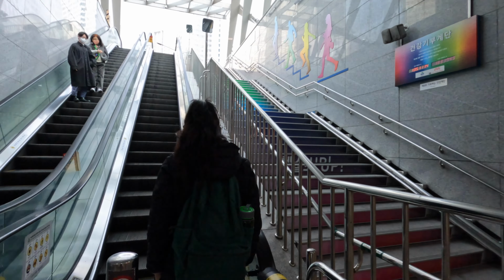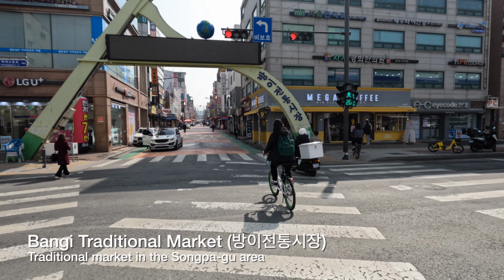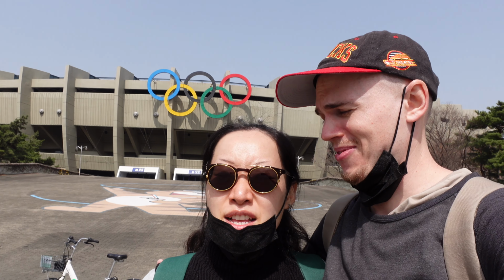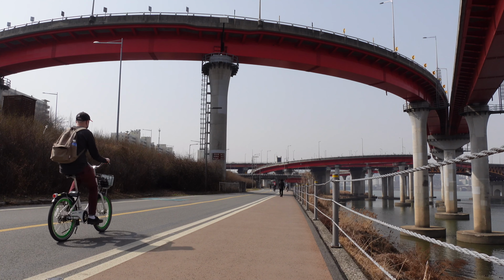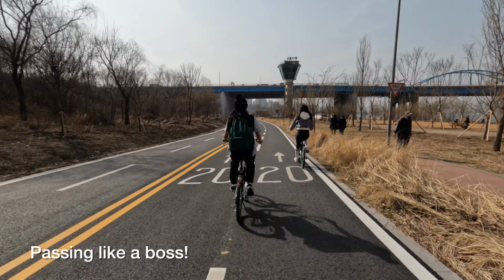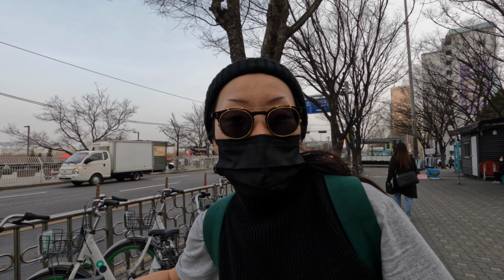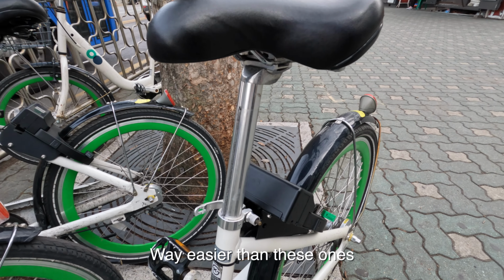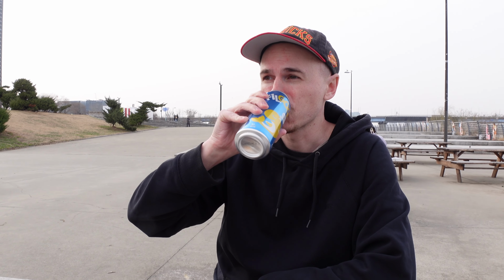How to See Seoul by Rental Bike for $20 Including Food and Drinks! | Cycling from Jamsil to Yeouido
Hello everyone! We received a comment recently from Philip Chai asking us to make a video on the rental bike system in Seoul so we decided to make a tour guide on how to see Southern Seoul via the Han River and city bike paths. We show you how to rent a bike, where to eat and drink, and some famous landmarks along the way.

📌 Our Film Equipment:
GoPro Hero 10 Black
(We make commission if you purchase from this link. Appreciate it in advance! 🙂)